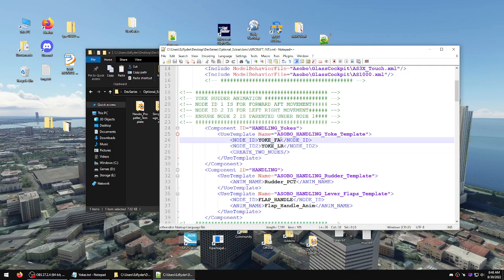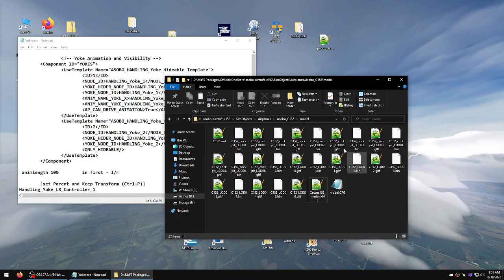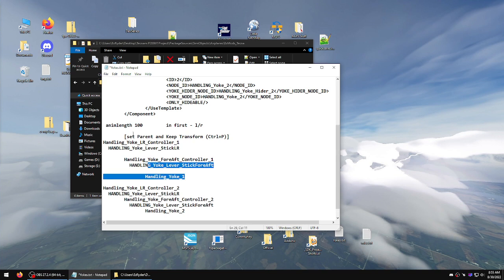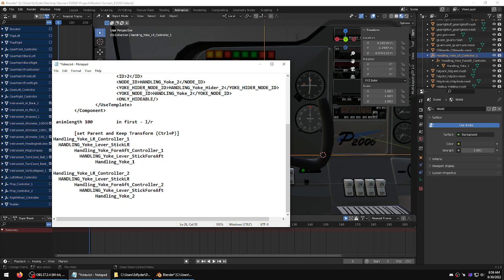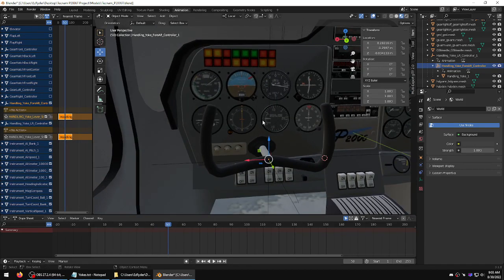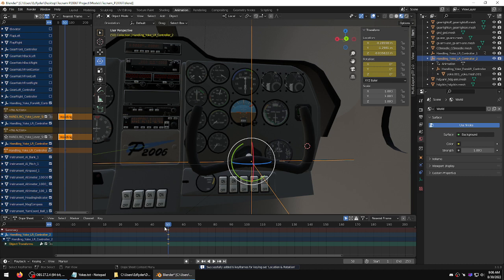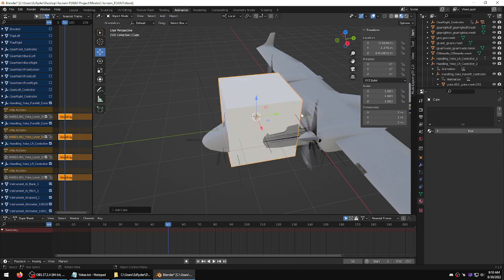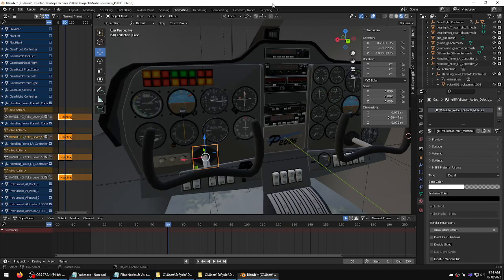MSFS Aircraft Development Part 07 Yoke Animations & Visibility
Yoke Animations & Visibility

Setting up the Yokes and making them Hidable
This step can be a bit tricky, so I decided to cover it by itself
Again Im using some notation to follow so I have updated the 'extras' to include them

Mistakes will be made, and so they have :D,
I simply forgot to rename the second yoke to match the 'node' in my script (ie Handling_Yoke_2)
So if your reading this Before you watch the vid ...
My apologies for any inconvenience

  Optional Extras: my notes and some saved models I like to use
in addition to the Jonx files I use (Thanks for permission Jonx)
So everything you need for this tutorial plus a few extras to make things easier

  Primary Resources
Jonx Simulations Videos